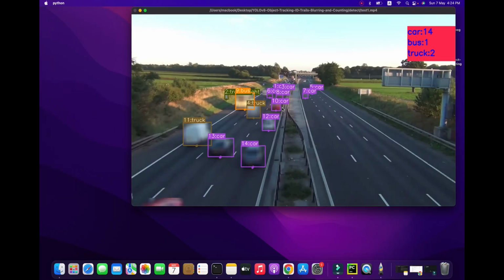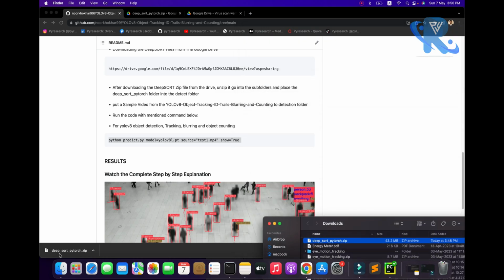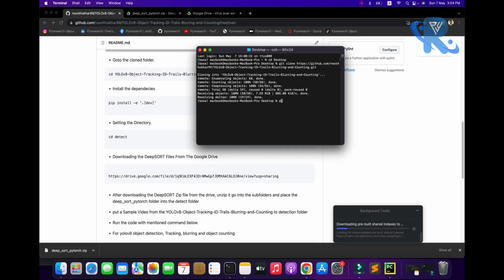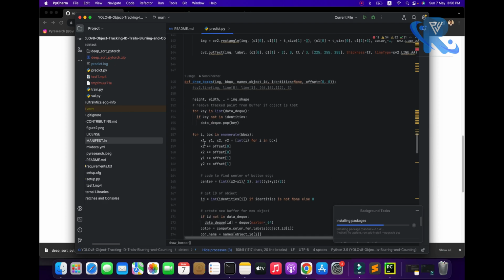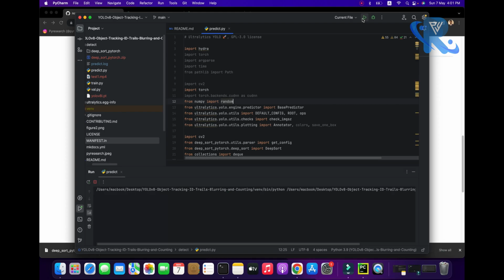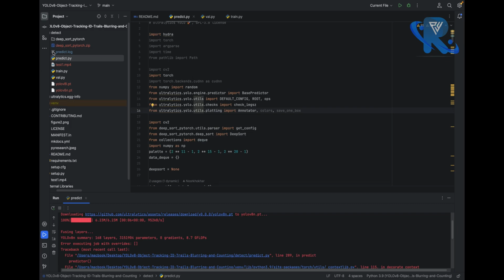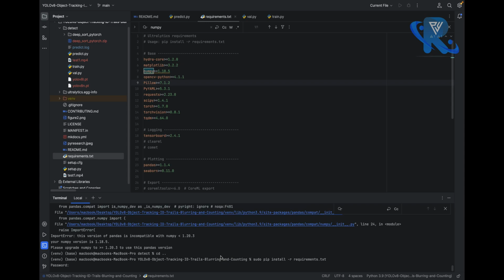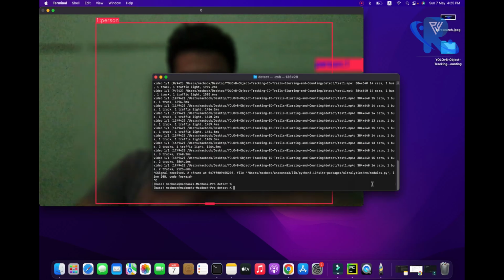Real-Time Object Detection, Tracking, Blurring and Counting using YOLOv8: A Step-by-Step Tutorial